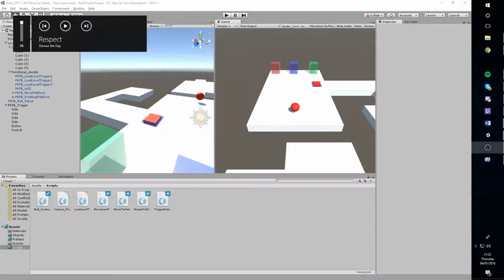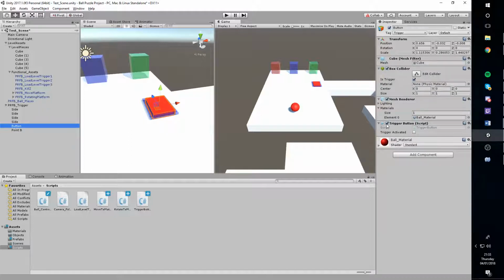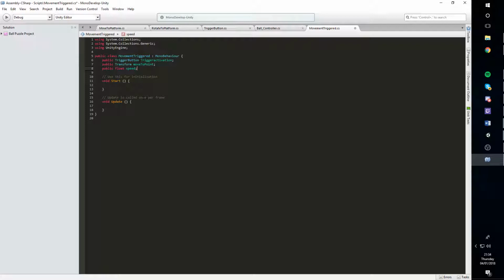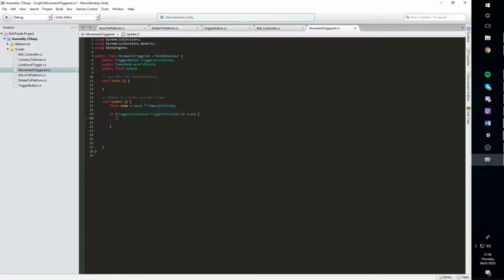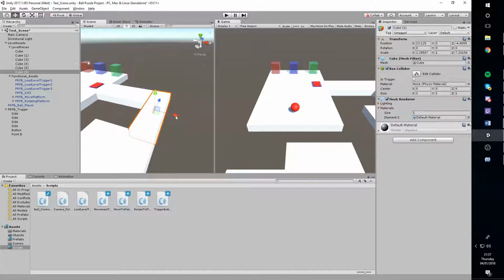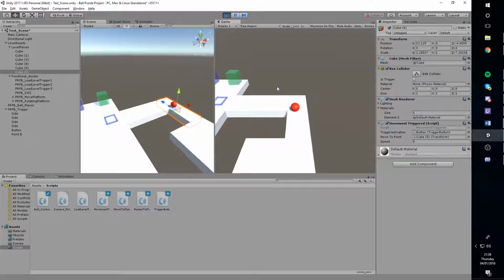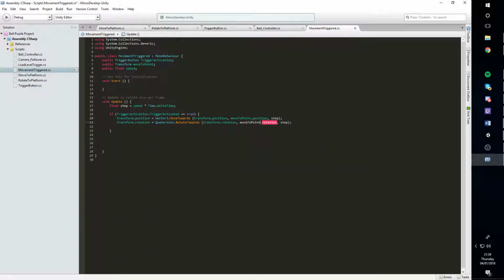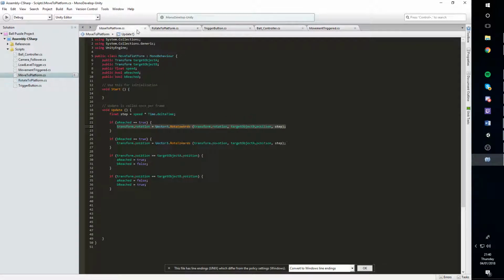Movement and Rotation with Trigger activation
Tutorial on how to use our trigger script to move and object when trigger is activated, also mentioned is how to change this to being a rotation by reusing scripts we have already created.